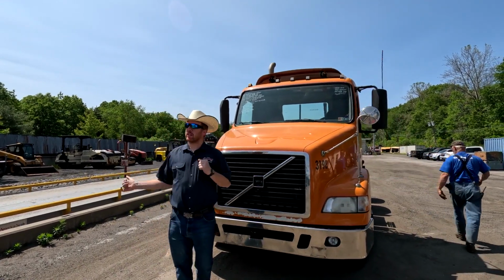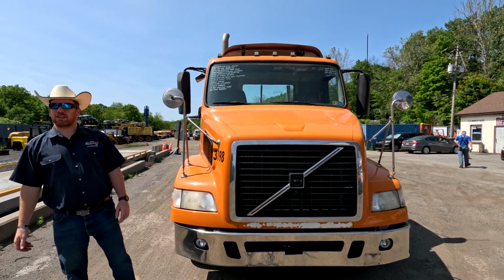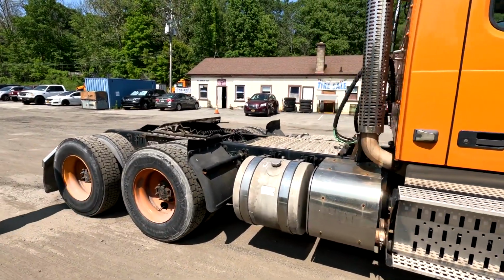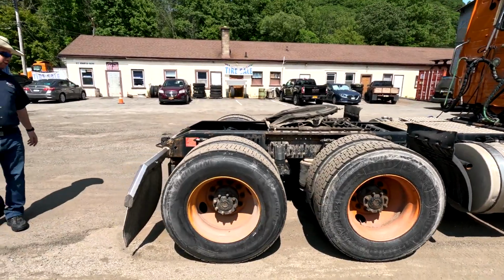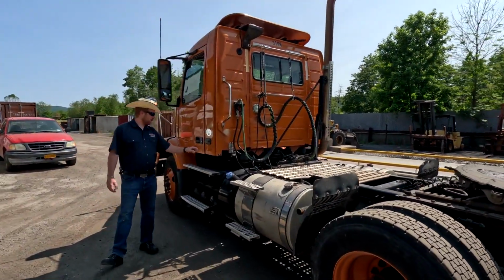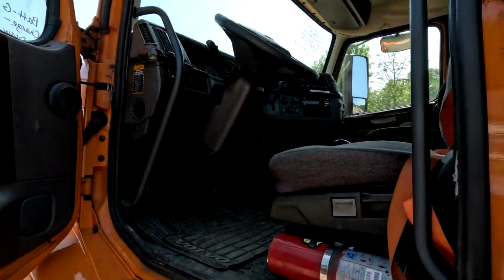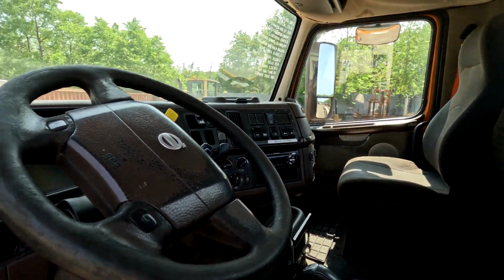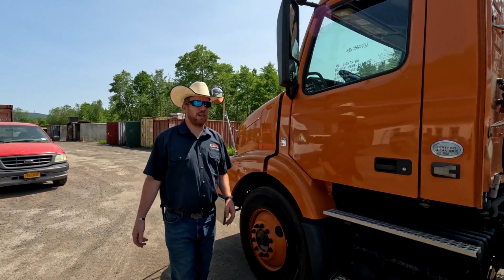2015 VOLVO VNM64T200 For Sale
VIN: 4V4MC9EH6FN911865
Motor: Volvo D13 12.8L elec 455 hp
Air to Air: yes
Air Conditioning: Yes (Works)
Engine Brake: Electronic
Transmission: Volvo AT2612D Ishift 12 speed automated manual (clutchless)
Rear: Meritor MT40-14X 40,000 lb
Ratio: 2.64
Power Divider: Yes
Suspension: Airliner 4 air bag 40,000 lb
Tires: 11R22.5
Rims: 10 bolt hub pilot - steel
Odometer Reading: 899,831
ECM: 899,831
ECM Hour Reading: 23,234
Length: 24'2"
Width: 8'
Height w/ fairing down: 10'5"
Wheelbase: 174"
Cab to Axle: 110"
Cab to End: 154"
Weight: 16,440 lbs
GVW: 52,350 lbs
Added Features: Runs Well - engine light on, single frame, air slide 5th wheel, air disc brakes